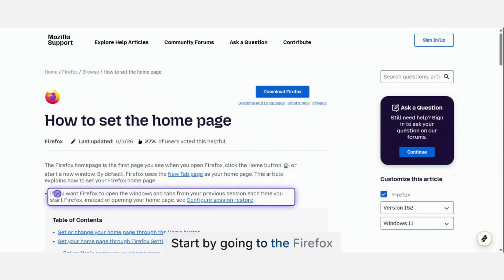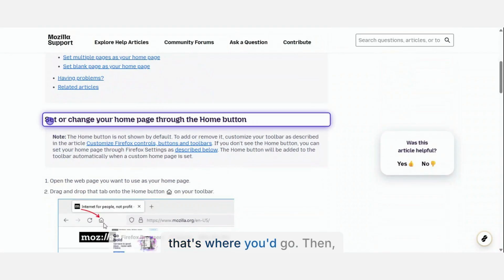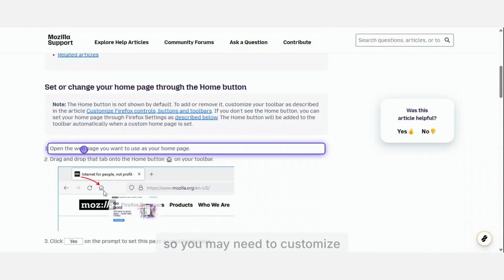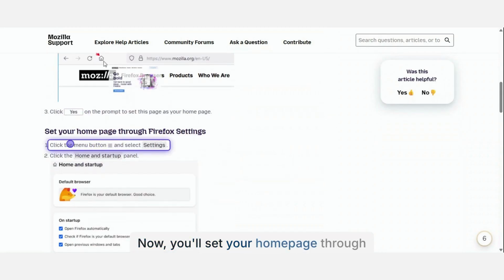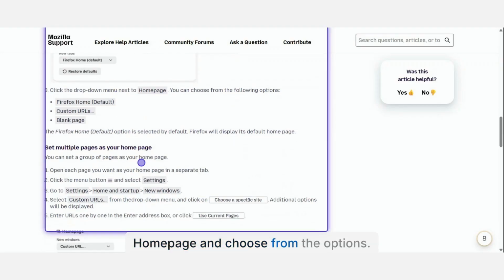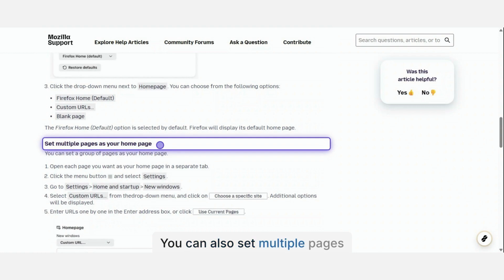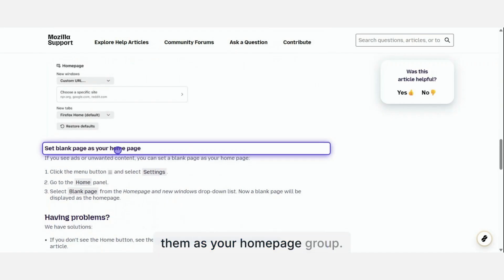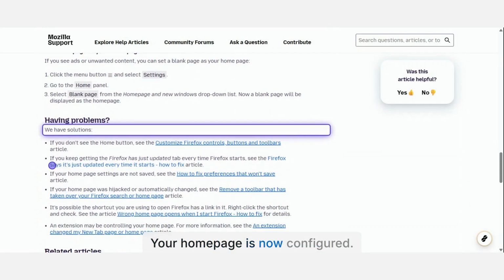How to Set URL for Home Button in Firefox (Tested)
In this video, we discuss how to set homepage in Firefox using the Home button or through Firefox Settings. Learn to change homepage Firefox to a custom URL, multiple pages, or a blank page. We cover Firefox homepage setup steps, including setting current pages as your homepage and configuring the Home button.

00:00 Introduction and Overview
00:17 Set Homepage via Home Button
00:44 Set Homepage via Firefox Settings
01:04 Advanced Homepage Options
01:18 Set Blank Page as Homepage